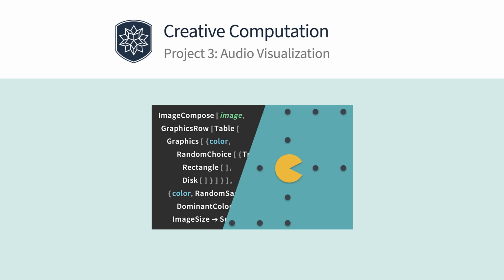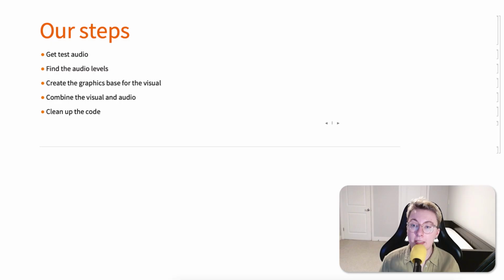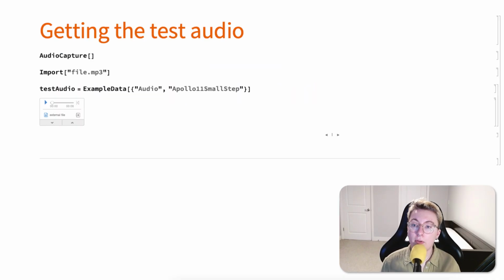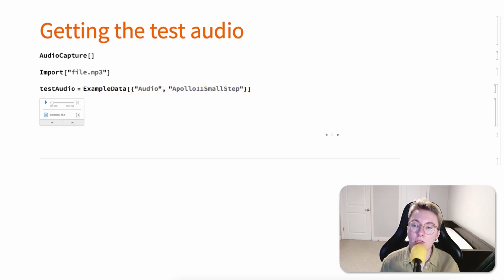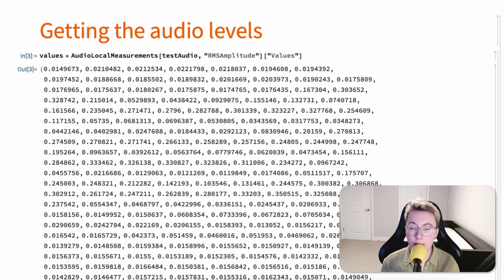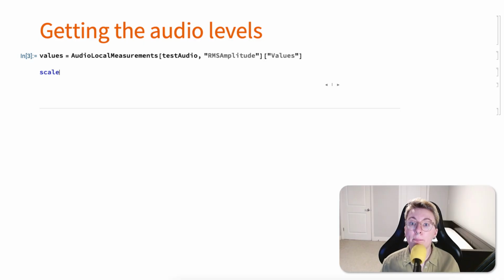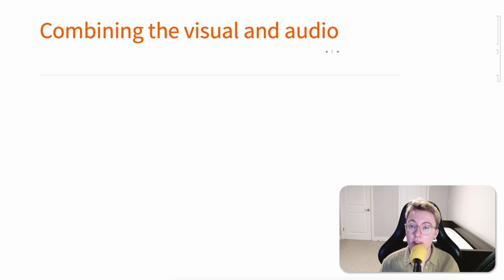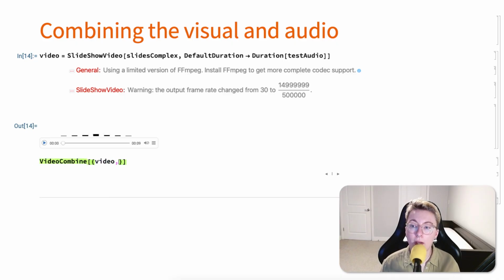Creative Computation in Wolfram Language: Project 3: Audio Visualization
Create computational art with audio. Record or import audio files. Then measure and visualize volume levels. Follow along to write a simple program in Wolfram Language and replicate the example in this tutorial.